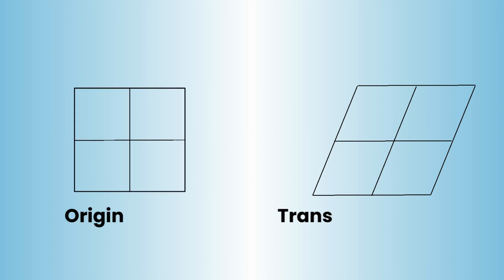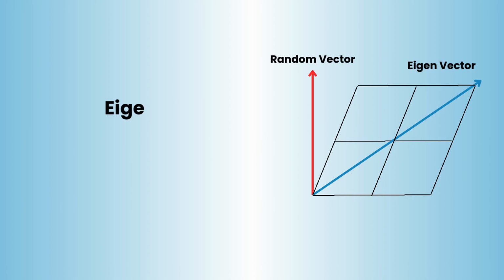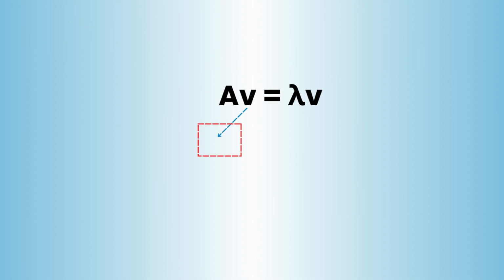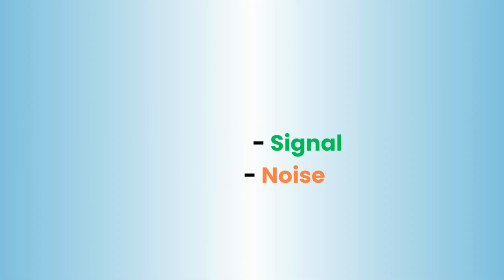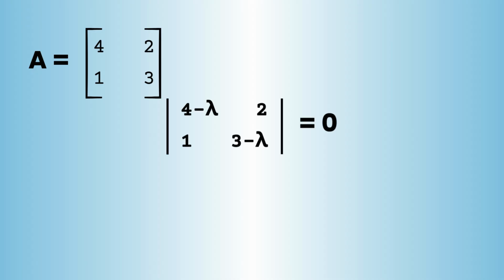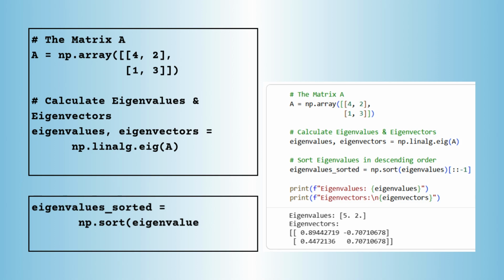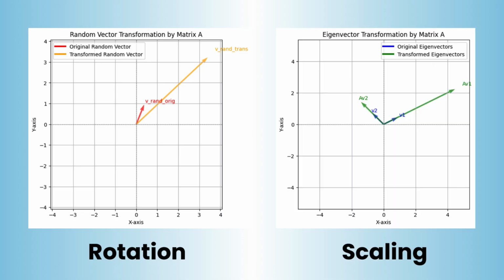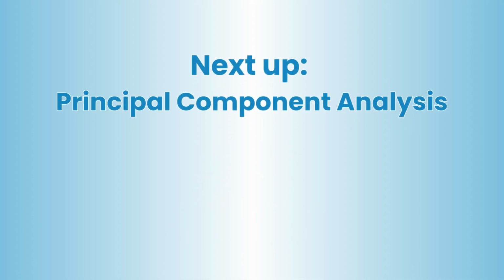The Hidden "DNA" of Matrices: Eigenvalues & Eigenvectors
Matrices are machines that transform space. They stretch, shear, and rotate vectors. But amidst all this chaos, there are special vectors that refuse to be knocked off course. They stay locked on their original span, revealing the hidden "axes" of the transformation.

In this video, we decode the "DNA" of Linear Algebra: Eigenvalues and Eigenvectors.

We move beyond the dry textbook definitions to build a deep geometric intuition. We'll derive the Characteristic Equation from first principles, solve for the eigenvalues manually, and then prove our math using Python and NumPy.

This is the key to unlocking advanced Machine Learning concepts like Principal Component Analysis (PCA) and dimensionality reduction.

🎓 IN THIS VIDEO, YOU WILL LEARN:
- The Intuition: What does "Av = λv" actually look like geometrically?
- The Derivation: How to find Eigenvalues using the Characteristic Equation.
- The Matrix Math: Why the determinant must be zero (Singular Matrices).
- The "Math in Python": Solving quadratic equations with NumPy.
- The Visual Proof: Comparing random vectors vs. Eigenvectors in code.

TIMESTAMPS:
0:00 - The Cold Open: Chaos vs. Order
0:45 - The Intuition: Decoding "Av = λv"
1:35 - The Derivation: Finding the Characteristic Equation
2:30 - Manual Calculation: Solving for Lambda
2:58 - Math in Code: Verifying with Python
3:25 - Visualizing the "Invariant Axis"
4:20 - Why this Matters: The Path to PCA